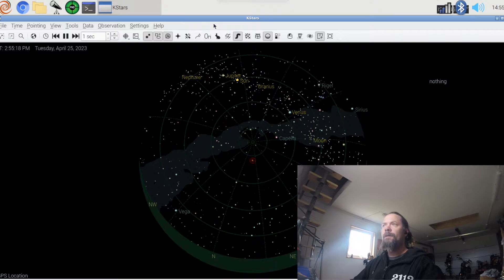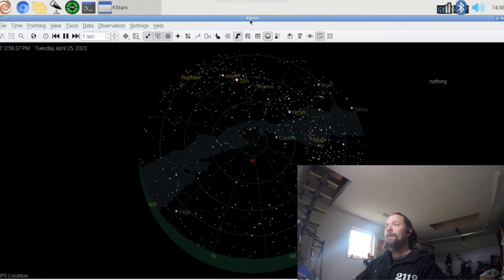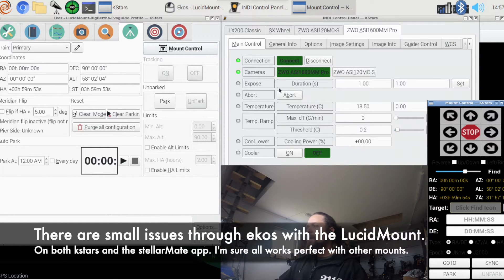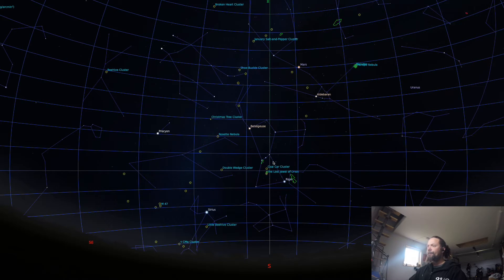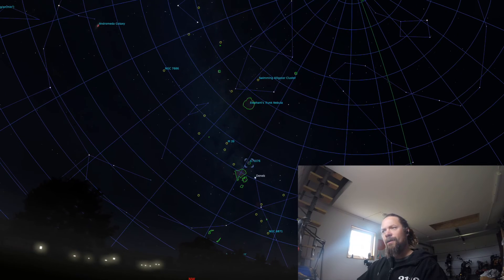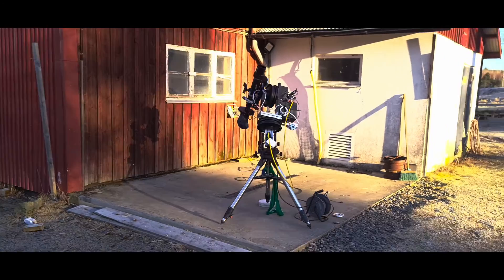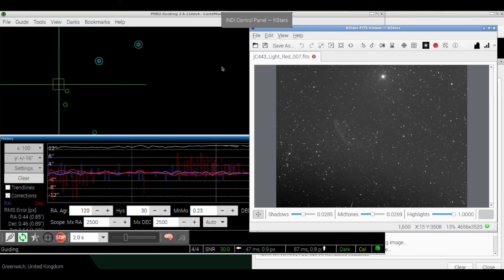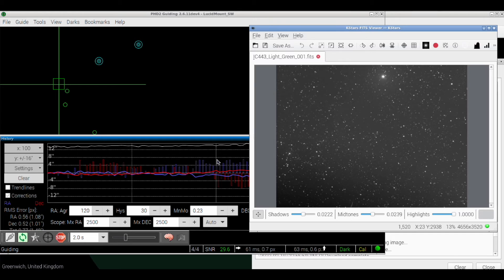StellarMate OS on my DIY astrophotography rig!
I just stared to get over the hurdle of carrying my laptop out for my polar alignment.
The result made it well worth it, but still. Obstacles are there to overcome.
Thanks to a follower I was advised to try out StellarMate for guide computer. Or StellarMate OS rather since they have the Operative system available for purchase as a download. I was a bit reluctant at first since I wanted the computer to other, computer-stuff.
Like run Arduino-IDE, python, etc. But I decided to give it a chance.
It’s pretty much an OS image for a raspberry pi (3-4) and was just the same as any other to flash onto the sd-card.
It fired up straight away with StellarMate logo, and kstart launched on default. Just like my own raspberry guide computer really. Looking at the menus it seems like it is a Raspberry Pi OS running in the background, but with all the goodies installed and updated.
Kstars with EKOS, for planetarium and equipment control.
PHD2, and phd2logview
QHYCCD polemaster
After setting kstars up with my kit it seems like everything works like I‘m used to. With a few exceptions: polemaster works perfectly! Done!
But also PHD2 is a better and more updated version then I had. I never got multistar guiding to work. Win!
There is also an App from StellarMate that can be used.  Although it works, mount controls suffer a bit, but so does the one through EKOS and it’s an issue with the Lucidmount. It works, only a bit intermittent.

We had a storm coming through, and in the wake after it a clear and almost still night gave us a chance to test the system.
We’ll be all over the sky, that’s just how we roll. Starting at Orion for a few hours, followed by an attempt on the Jellyfish nebula until they are out of reach. Then Cygnus, and the Crescent Nebula was rising in the north east and me and Balti can get some shuteye.

0:00 – 0:19 Intro
0:20 – 3:32 StellarMate, under the bonnet.
3:33 – 5:23 Planning the evening.
5:24 – 6:46 Good morning!
6:47 – 8:25 Quick peak on the evening. How’s are we doing?
8:26 – 8:55 Crescent Nebula.
8:56 – 9:23 Evenings captures: The Orion nebula and The Crescent nebula!
9:24 – 9:40 Fin